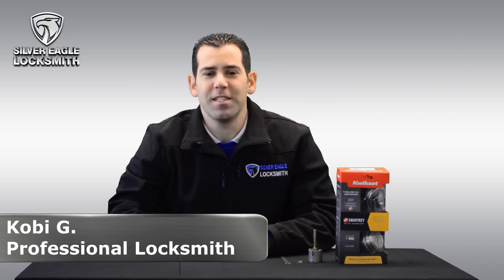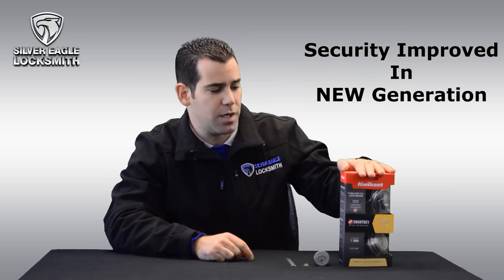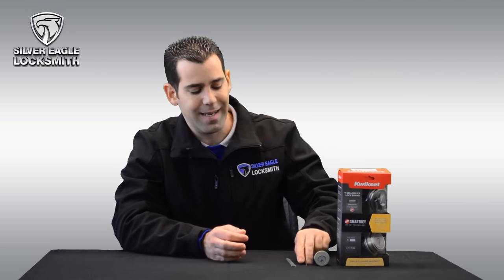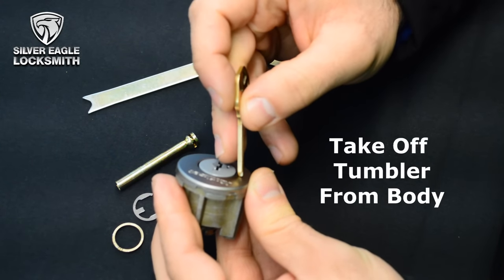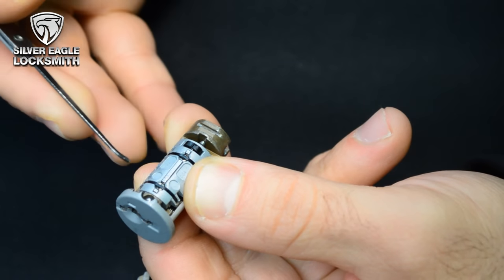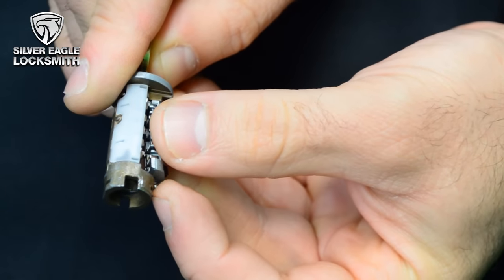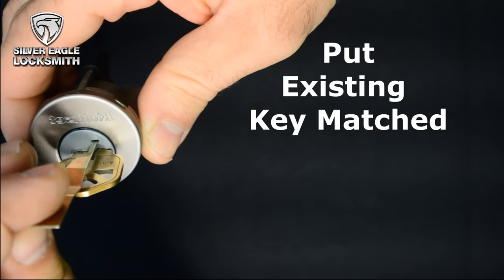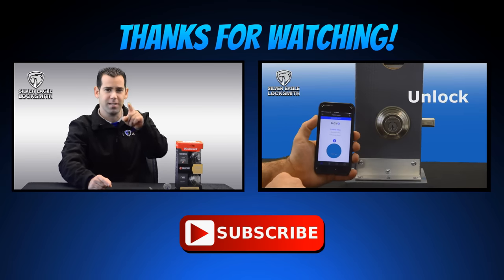How To Reset Kwikset Smart Key Without the Current Key Or The Reset Tool ✅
Learn how to reset Kwikset Smart Key when you don't have the current key or the reset tool & rekey it to your house key.

Recovering a Misprogrammed SmartKey Cylinder

kwikset rekey
kwikset smart key reset
smartkey
kwikset smartkey
5 Tools You Require When Resetting Your Kwikset Smart Key Lock.

One of the best things about a Kwikset Smart Key Lock is the fact that you can very easily reset the key. This means that you have the chance to take any old useless key in the house and turn it into the main key. This comes in handy when you already have the copies of the old key as it is more convenient for everyone than having to make new copies. It is also useful when you want to render someone’s key useless without having to change the entire lock. Either way, the feature is something very useful. Lock resetting is a pretty easy project and is something that you can try if you don’t mind getting your hands a little dirty. But before you get into the entire process, you will need to have your tools. Below is all that you need for successful key resetting and why you need it.

1. Screw driver

The first thing that you will need when resetting your key is the appropriate screw driver. The term appropriate here means that the screw driver matches the screw heads on the lock. The screw driver will help you take apart the lock in order to gain access to the lock cylinder to make the necessary changes.

2. The existing lock cylinder

This is the most important part in this entire project. The existing lock cylinder contains the parts that make it possible to rest the key. This includes the tumbler barrel. You will get the lock cylinder by using the screw driver to take apart the lock. You don’t have to take the entire lock apart. You just need to release the part with the cylinders.

3. The keys

You will need to sets of keys. The first key is the specific key designed by the manufacturer for your lock. This comes in handy in the first few steps aimed at reconfiguring the tumblers. The second key is the old key that you intend to use as the new key for your lock.

4. Tail piece removers

The process of lock resetting involves taking the cylinder apart and you will need appropriate tools to do this. The tail piece remover allows you to safely remove the tail piece and the rings from the cylinder and to accurately replace them once the job is done.

5. A metallic pick

This is used to remove the tumbler from the cylinder. The metallic pick is usually a part of a locksmith’s set of picking tools. Unless you are licensed, handling one of these could get you in a lot of trouble. You can therefore substitute it using the existing key. It will be a little more difficult but is a better option than jail.

6. Reset tool

Finally, you will need the resetting tool. This is what you use to configure the tumblers to the specifications of the key you want to use.

Bottom line

The best part about these tools is the fact that they are all very easily available and even more easy to use. This ensures that you do it yourself resetting process runs as smoothly as possible. All you need is to ensure that you know all the steps and that you know which instrument to use in the different steps. If you have all this information, the process should be fairly simple and massively successful.